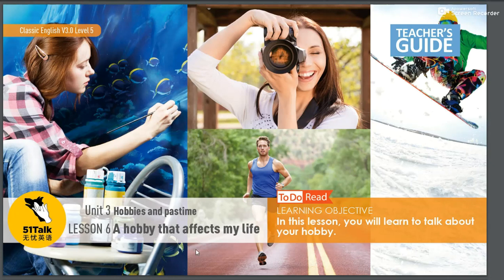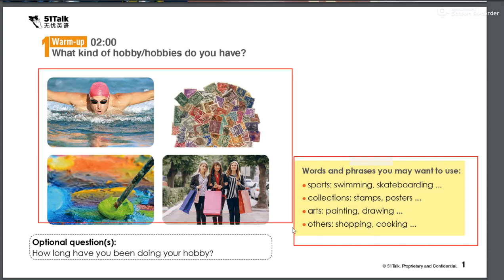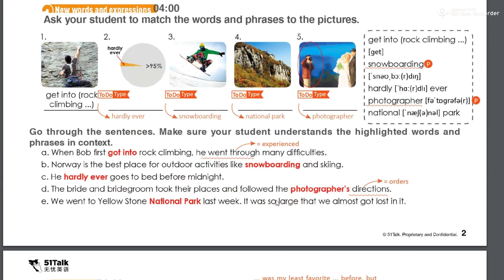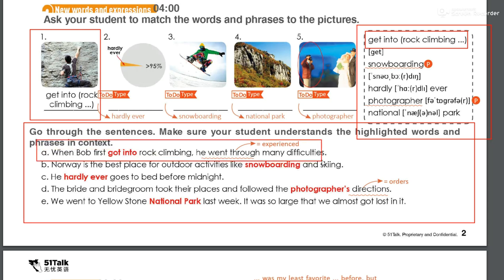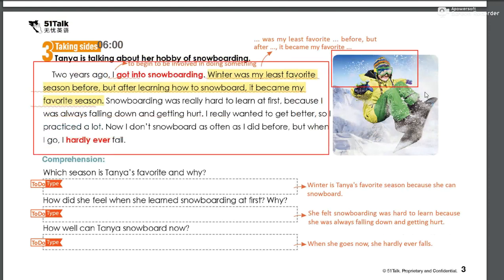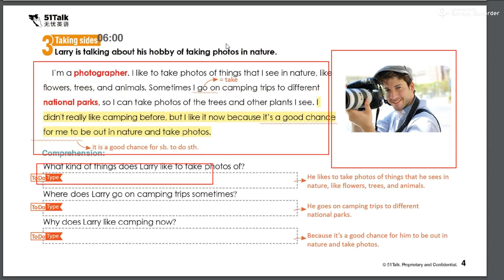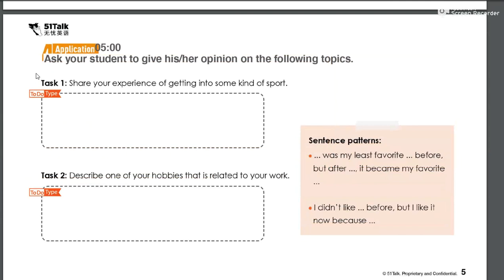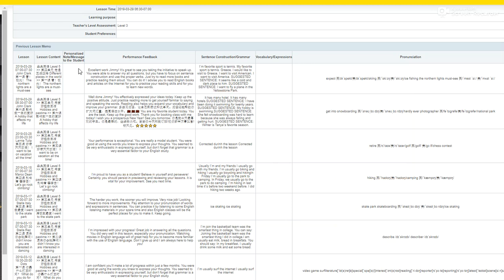How to Conduct an Adult Class?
Hi Englesheros! Here is another video tutorial for new teachers who wanted to know how I deliver the adult lesson.